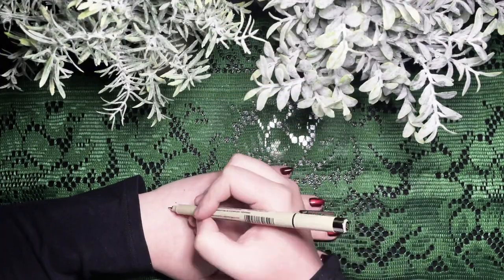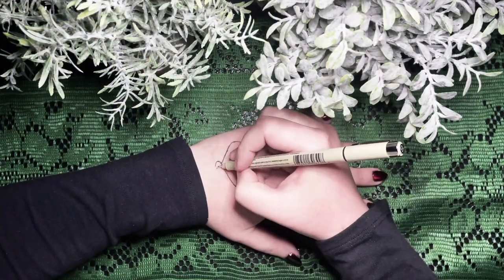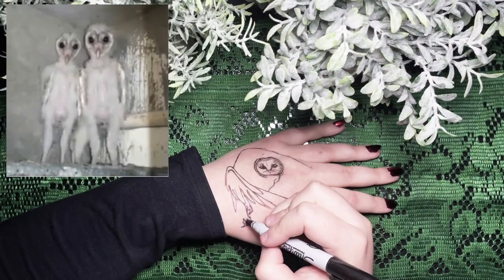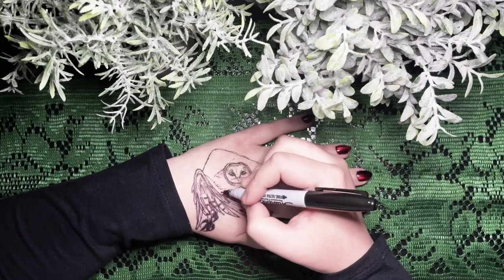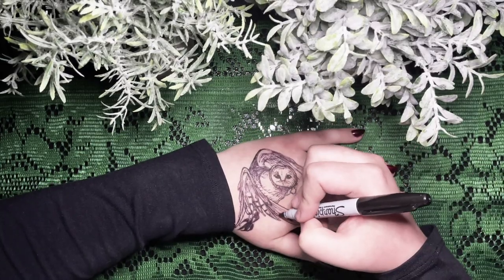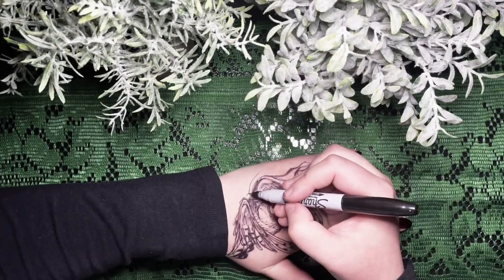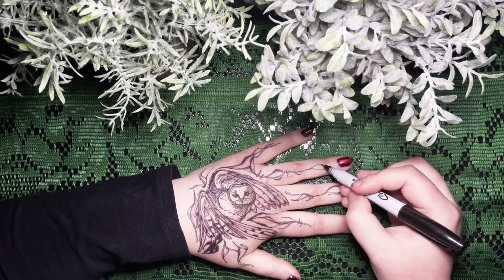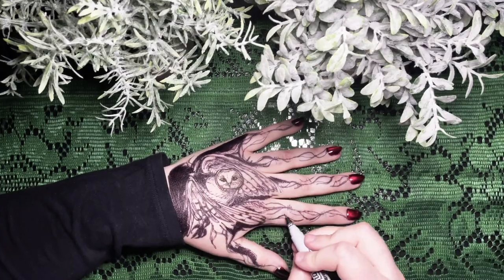baby barn owls CRACK ME UP || tattooing my hand